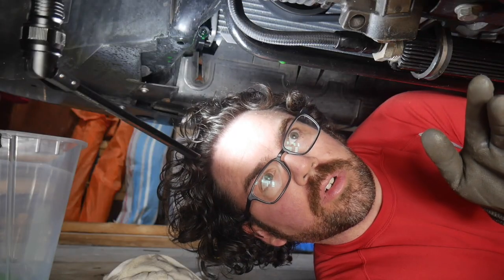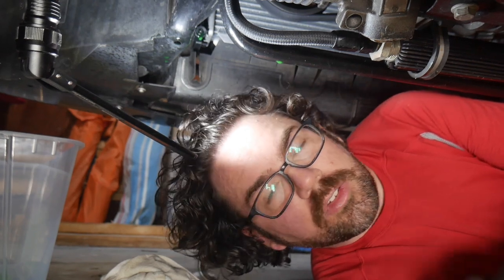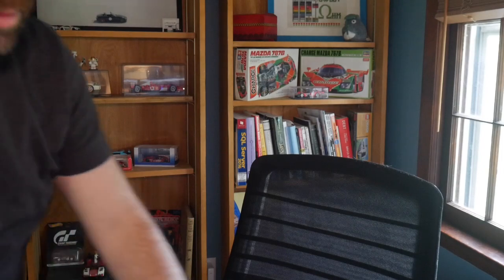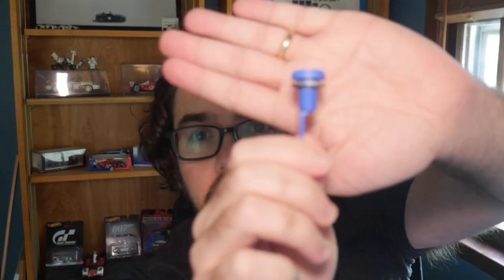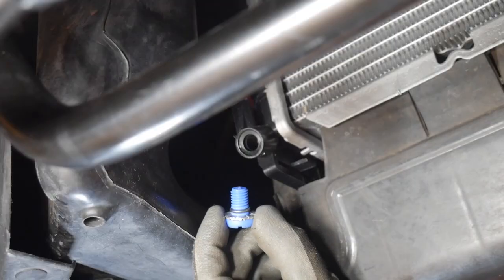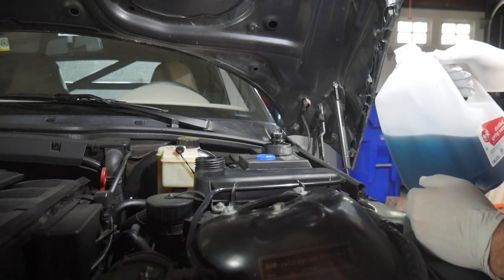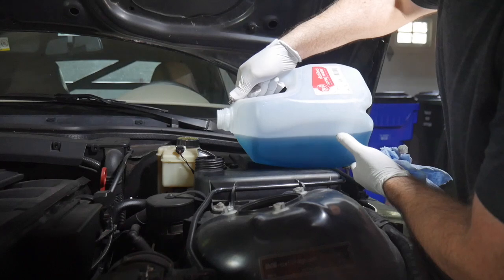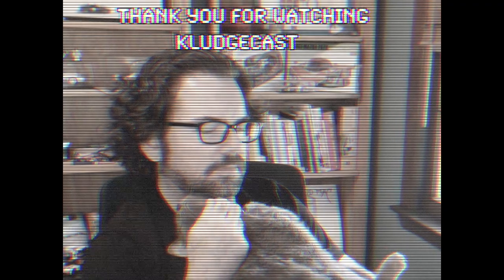Extracting a Busted Coolant Plug in a BMW Z3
I made a mistake by re-using a one-time-use drain plug on my 2000 BMW Z3 2.3 with the M52TU engine. The plug began to leak, spilling coolant everywhere. And then the cap of he plug came off (somehow), leaving it stuck in the radiator.

So, what do? Extraction, of course.

0:00 Background
2:47 Drain Plug Extraction
6:33 The New Plug
12:00 Refilling and Not Burping
12:57 Resolution